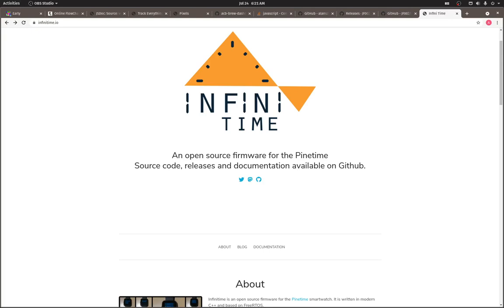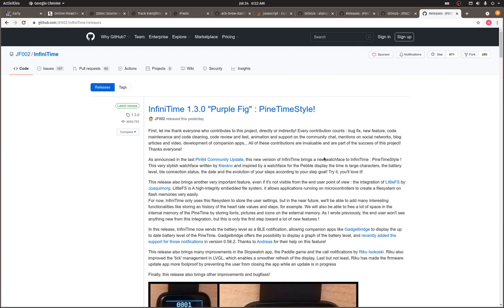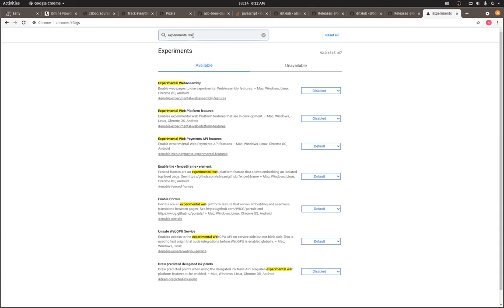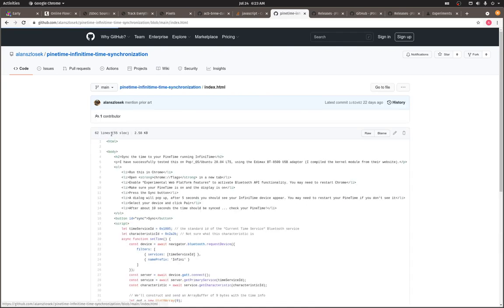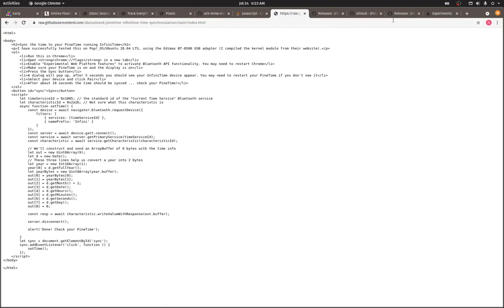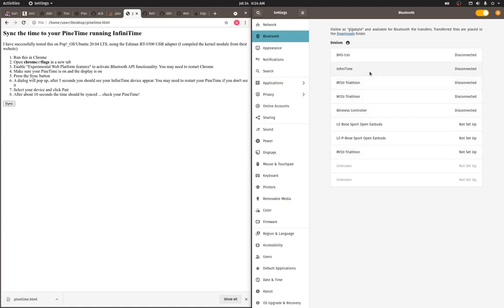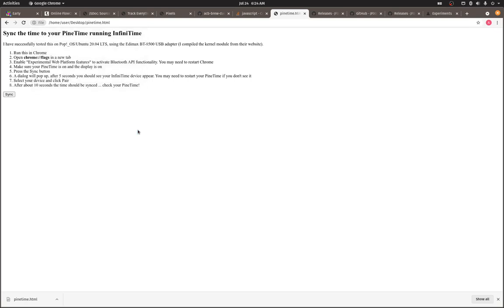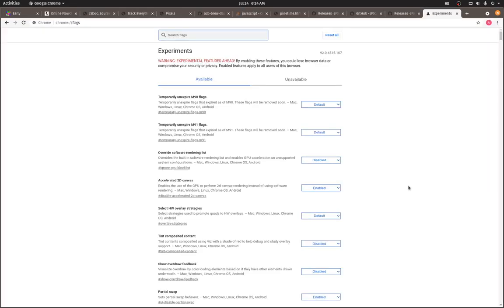Set the time on your PineTime watch running InfiniTime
Set the time on your PineTime watch using Google Chrome, bluetooth and a simple web page file.